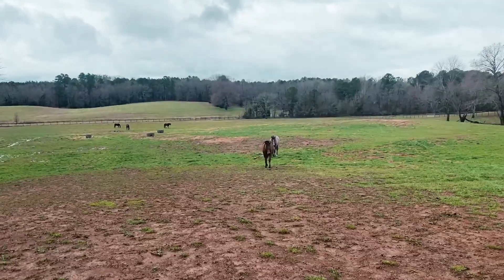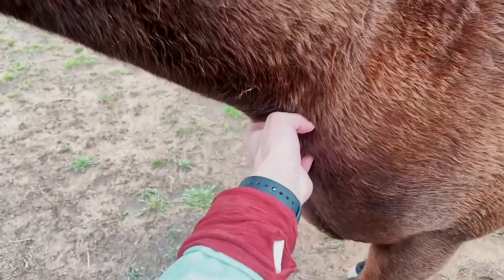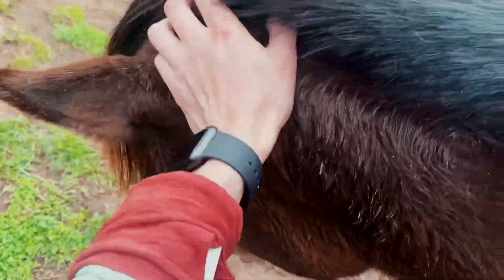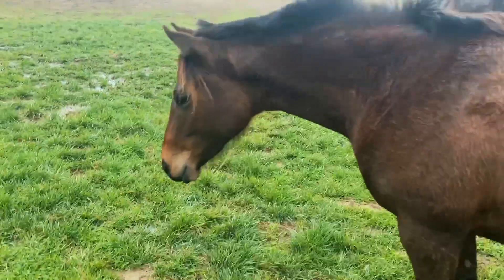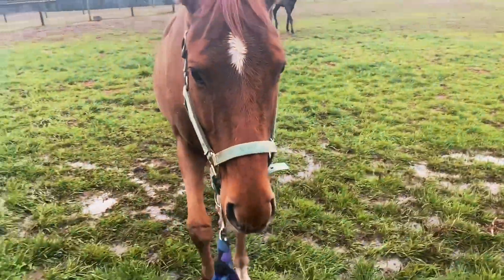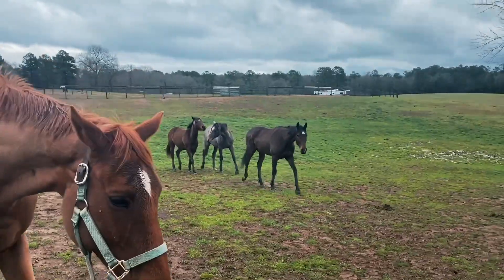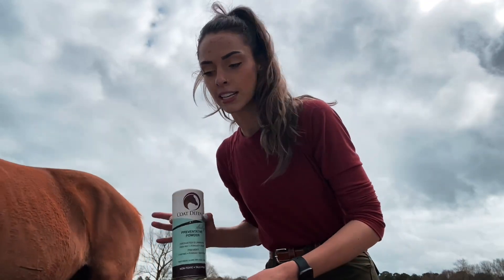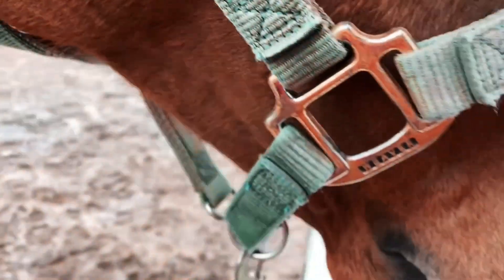RIDING MY BOSS'S NEW OTTB // barn vlog #26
Long time no see guys! I hope you all enjoyed watching this relaxing flat ride on Six! I didn't want to ask too much of him because his muscle tone is just not there, so it's a rather simple ride. But wow! It's been a minute since we had a chestnut in the vlogs haha he could not be a sweeter boy! He's such a pleasure to work with and I'm hopeful that his condition will improve quickly.  He's already put on a ton of weight since we got him. We dewormed him, had his teeth done, got him all up to date, are working to get his hooves in order & hopefully all of that will be rewarded with a happy, healthy horse! Thank you guys for watching(: